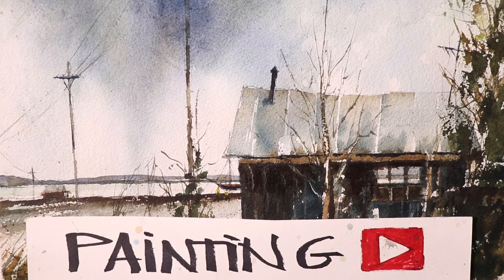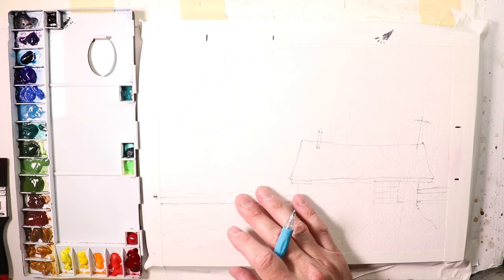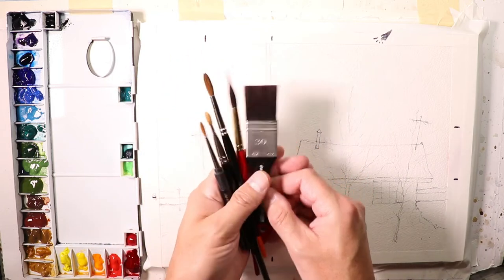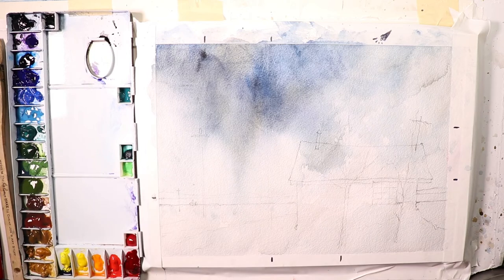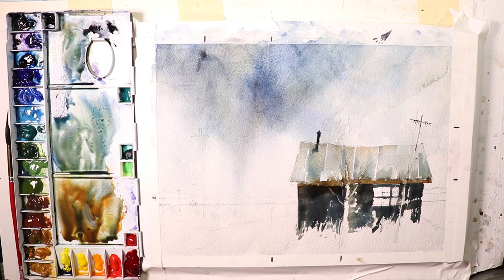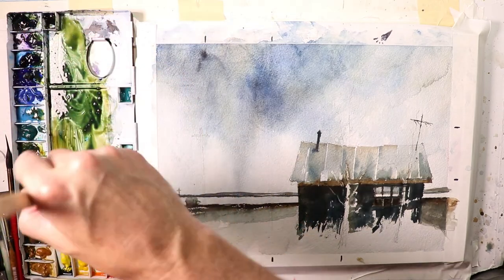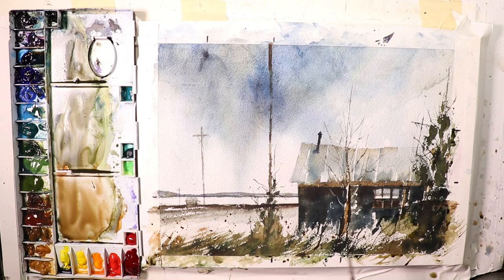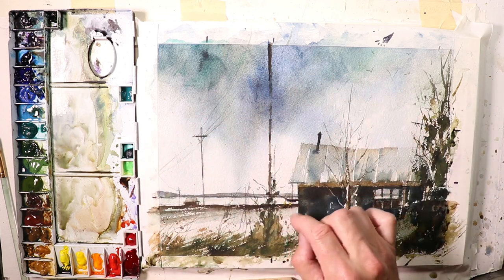Exciting Coastal Watercolor Painting - WATERCOLOR IN 5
Hello, use these techniques to create beautiful paintings and compositions. You can do it! You may also view my web site at chrispetri.com on a google search. I just recently uploaded some of my “best of” YouTube videos to the RUMBLE web site, if there is a problem on YouTube you can watch there. Happy Painting! Note: A big thanks to Carmen Rodriguez and Tom Clark for the incredible production efforts creating the Intro and Outro videos here on my Channel. The following are key words related to the You Tube platform as well as a good research glossary. watercolors, painting, and drawing, Watercolours, Tutorials, How to paint, How to draw, contour drawing, colors, soft colors, painting, wet into wet, juicy washes, dry brush, splashing, splattering, palettes, Craig Young, brushes, kolinsky sables, red sables, sword liners, filberts, daggers, flat brush, square brush, round brushes, masking fluid, liquid frisket, rigger brushes, arches, Fabriano, Buckingford, Strathmore, French easel, glass top art table, masonite, out of the tube color, Favorite watercolor artist’s- Charles Reid, Winslow Homer, Alvaro Castagnet, Edward Hopper, Mel Stabin, Steven Cronin, Edgar Whitney, Steve Hall, Edward Wesson, Amanda Hyatt, Claude Monet, Herman Pekel, Greg Allen, Edward Hopper, John Hoar, Edward Wesson, Joseph Zbukvic, Winslow Homer, Chris Forsey, David Curtis, Bill Buchman, Robert Burridge,  Edward Wesson, Ken Howard, John Tookey, Andrew Pitt, Tom Lynch, John Yardley, Jake Winkle, Tony Van Hasselt, Tom Hoffman, Zoltan Szabo, Ed Whitney, Winslow Homer, Edward Wesson, Ed Hopper and Norman Rockwell, Judi Wagner, Jeanne Dobie, Adebanji Alade, William Alexander, Bob Ross, Lynn Pittard, Burne Hogarth, Andrew Loomis, G.F. Brommer, Stephen Quiller, YouTube views, Agnescecile, Darrell Tank, peter wooley artist, Fine Art-Tips, Mr. Otter Art Studio, Painting fast and slow, tonal value, design, angles, the rectangle, the tick tack toe, the golden mean, leading the eye, directional changes, push and pull, fresh paintings, muddy paintings, greys, colors vibrancy, roygbiv, munsel, triadic, space division, rough paper, smooth paper, cold press, hot press, acid free, 100% cotton, print paper, swatches, H strokes, Z stokes, lose edges, keep edges, chroma, intensity, value range, pastel, acrylic, oils, fumes, health hazards, poison paints, cakes, pans, tubes, semi moist, chalky, transparent, semi-transparent, lifting, staining, opaque, granulation, sediment, juicy washes, loose and free watercolors, tight watercolors, misbehaving watercolors, blossoms, cauliflowers, balloons, International Artist magazine, Watercolor magazine, Blicks, AC Moore, Pearl Paints, Cheap Joes, Jerrys Artsarama, Micheals, Art Express, sumi inks, speedball ink, urban sketching, Teoh Yi Chie,  stretching paper, taping paper, blocks, workshops, art institutes, art schools, perspective, line of site, eye level, cone of vision, vanishing point. Watercolor painting is passion! I have the greatest respect and honor for art! These things all relate closely to my art. Watercolors, colors, painting, wet into wet, juicy washes, dry brush, splashing, splattering, pallettes, brushes, kolinsky sables, red sables, sword liners, filberts, daggers, flat brush, square brush, round brushes, masking fluid, liquid frisket, rigger brushes, arches, fabriano, buckingford, Strathmore, French easel, glass top art table, Masonite, Hal Reed- Fav watercolor artist’s- Charles Reid, Winslow Homer, Alvaro Castagnet, Edward Hopper, Mel Stabin, Edgar Whitney, Steve Hall, Edward Wesson, Amanda Hyatt, Claude Monet, Herman Pekel, Edward Hopper, John Hoar, Winslow Homer, Joseph Zbukvic, Winslow Homer, David Curtis, Edward Wesson, Ken Howard, John Tookey, Andrew Pitt, Tom Lynch, Sterling Edwards, Rick Surowicz, Grant Fuller,  John Yardley, Jake Winkle, Tom Hoffman, Zoltan Szabo, Ed Whitney, Winslow Homer, Andrew Wyeth, Edward Wesson, Ed Hopper, Hal Reed, and Norman Rockwell.